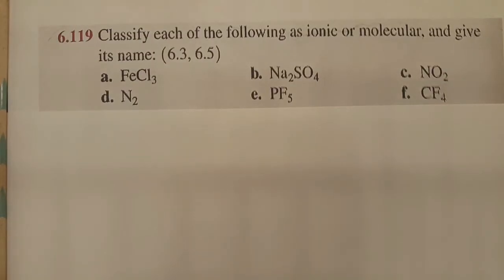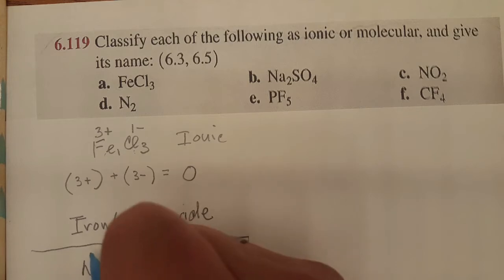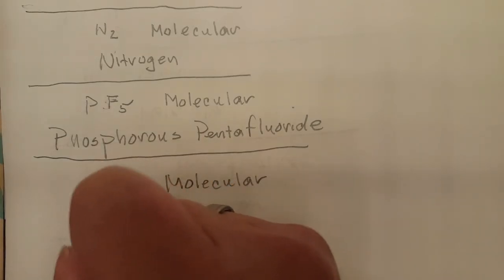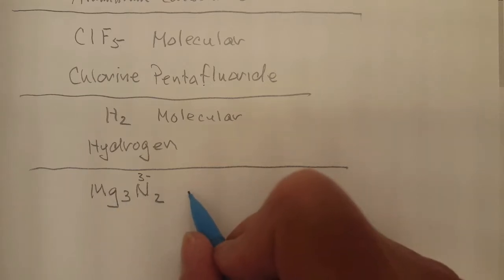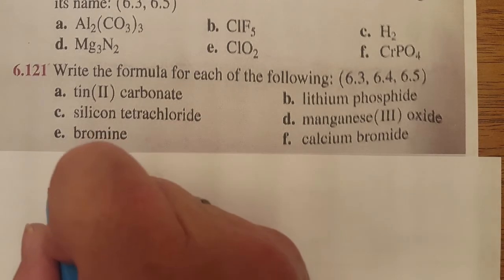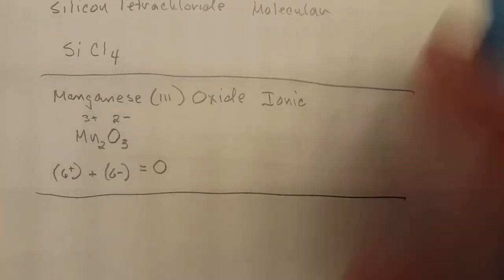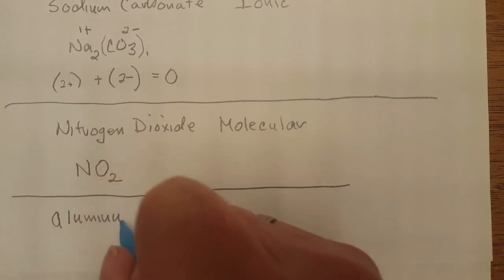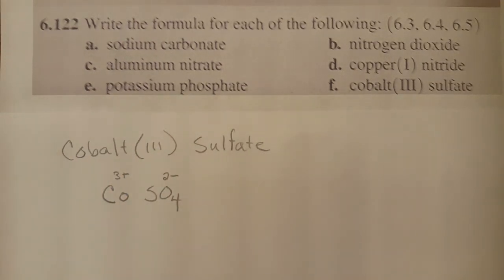Ionic and Molecular Formulas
CHM 100 Chapter 6 examples of naming and writing ionic and molecular compounds